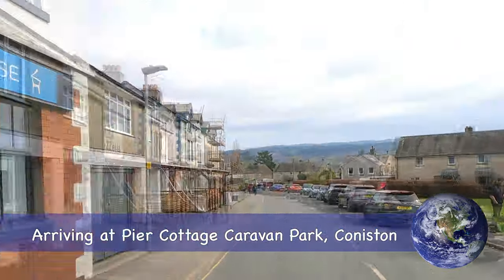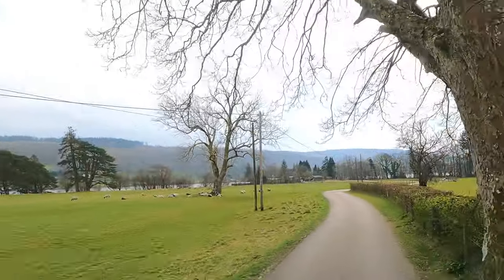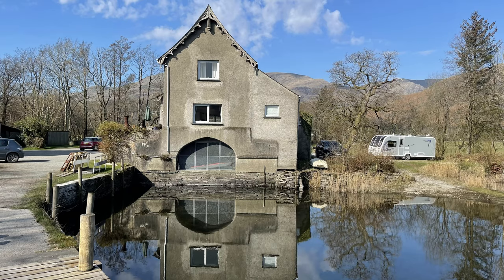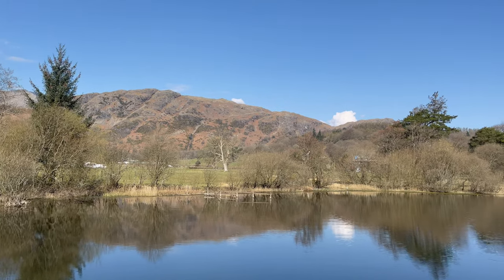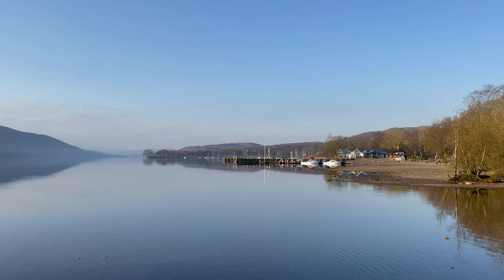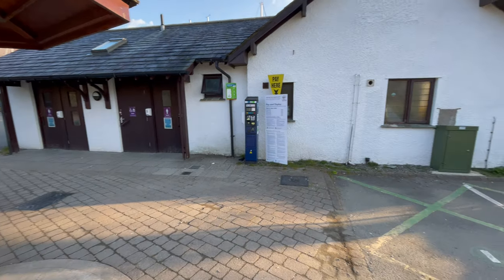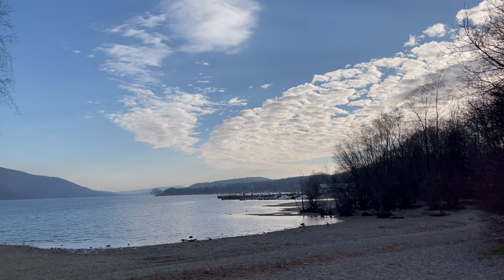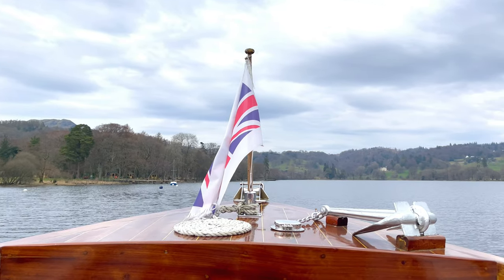Pier Cottage Caravan Park Coniston in the Lake District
Our second Lake District campsite in our campervan - Pier Cottage Caravan Site in Coniston. A beautiful site right by the side of Coniston Water.

Moored on the pier is the rebuilt steam powered Gondola luxury steam yacht.
The steam yacht Gondola is a rebuilt Victorian, screw-propelled, steam-powered passenger vessel which is moored at Pier Cottage on Coniston Water. Originally launched in 1859, she was built for the steamer service carrying passengers from the Furness Railway and from the Coniston Railway

Coniston is famous for the BlueBird and Donald Campbells world record and the attempt to go 300mph+ which sadly ended in tragedy. There's a film starring Anthony Hopkins as Donald Campbell which was made about it called Across the Lake which we saw for the first time at Pier Cottage and it was surreal seeing Pier Cottage on the TV and out of the window of the campervan and seeing it for real. - link to video

We Also took a walk into Coniston and grabbed some dinner in the Black Bull. Also took a quick look around and even glanced up at the Coniston Old Man and took a cruise on the Coniston Launch.

A fantastic site, had a great time, we would definitely go back and highly recommended.